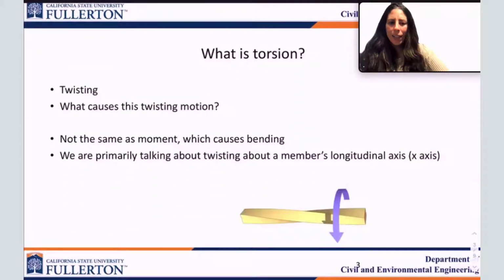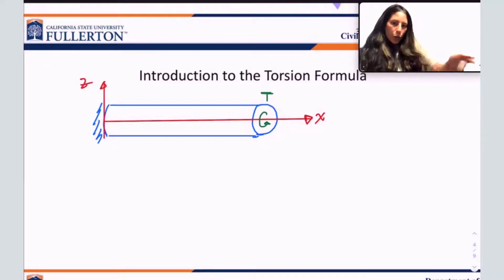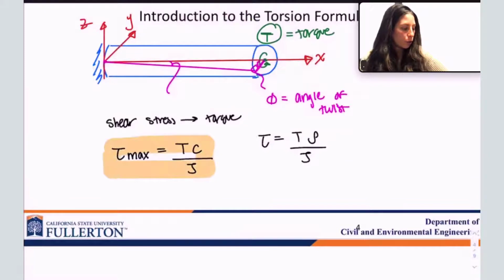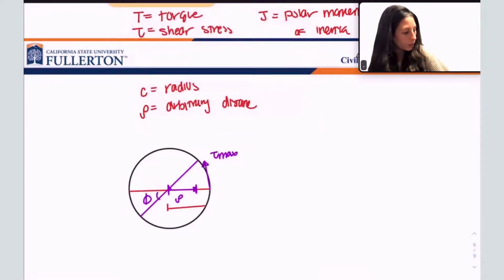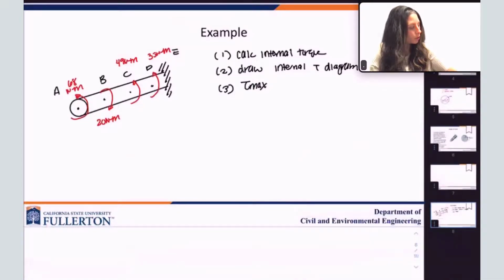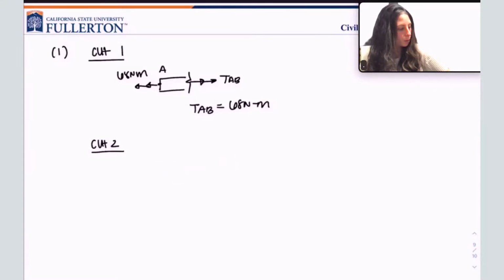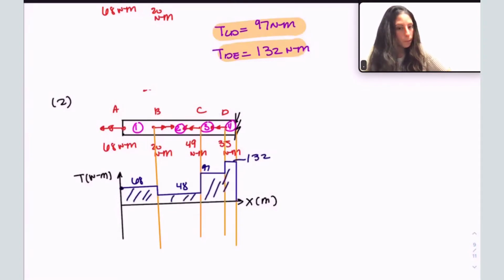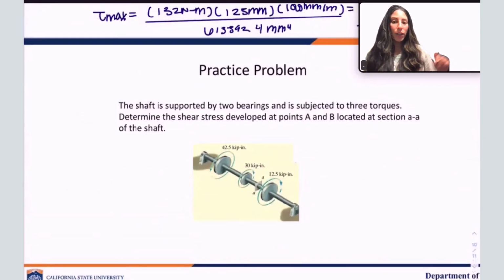Stresses calculation in a beam: Torsion